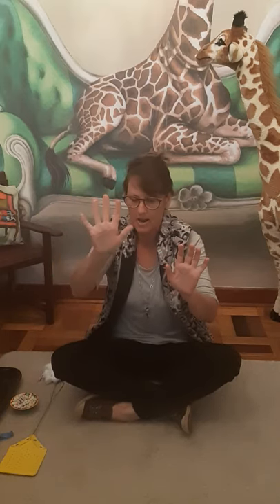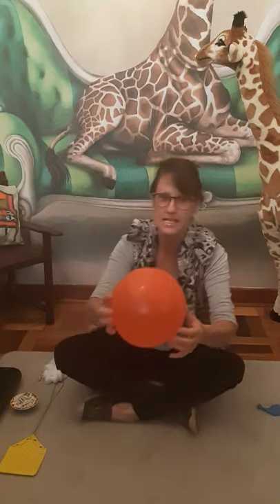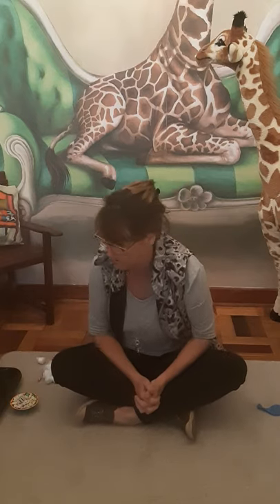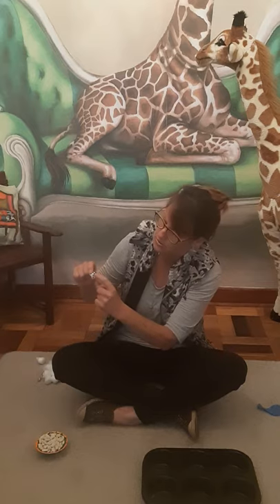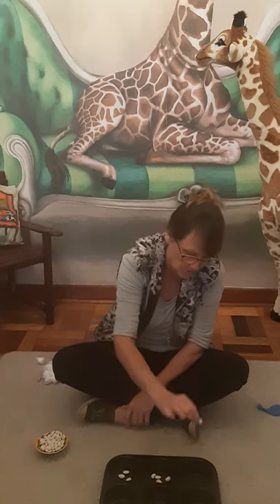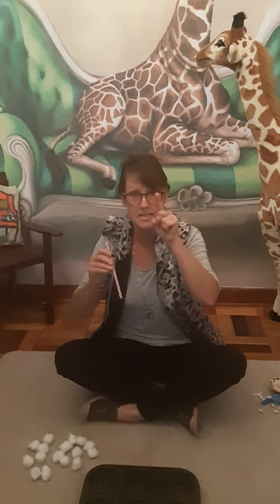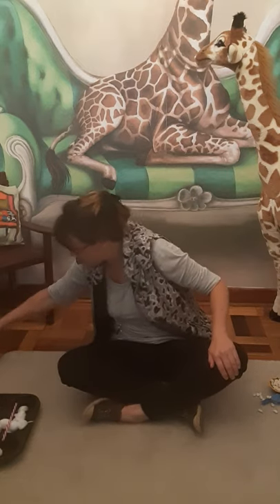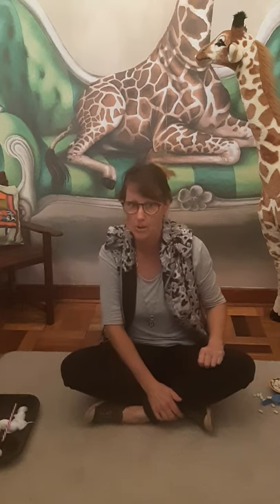28 April 2020